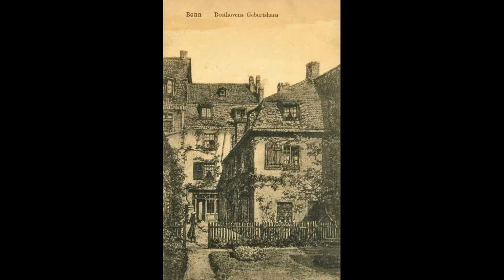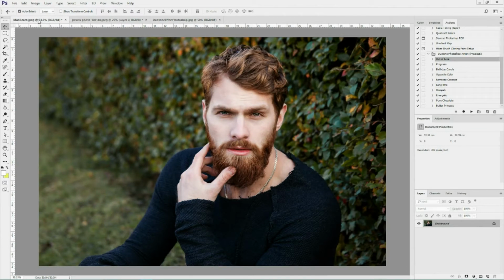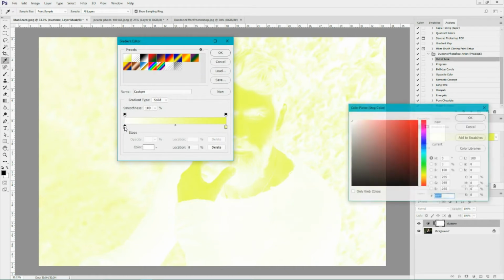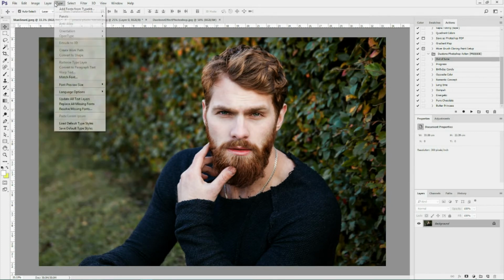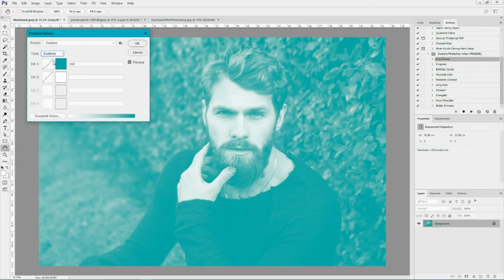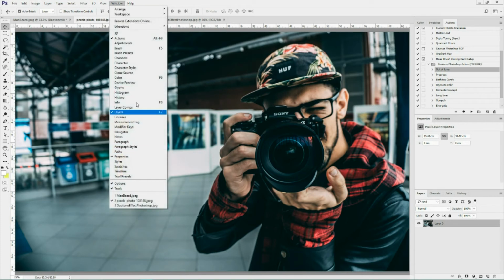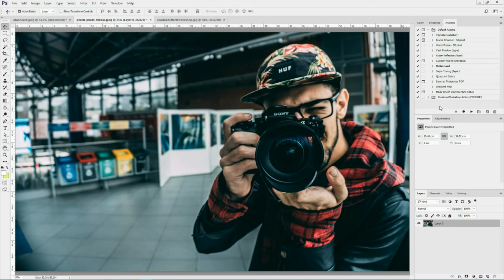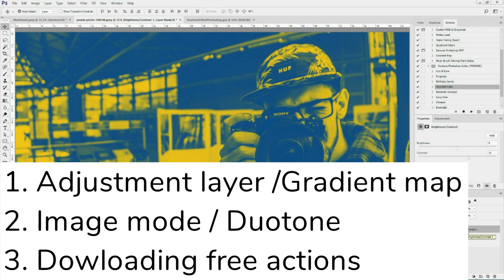Duotone in Adobe Photoshop | 3 ways to create duotone effect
Duotone is the effect of using a pair of colors over the photo (image).
First, it comes from a printing press and early years of photography.
Now, designers find a new way how to add impact using this technique.
Duotone can be subtle and radiant, delicate or shouting, depending on colors you use.
Today we are going to learn three methods to create duotone effect in Photoshop.

Content :
1.Introduction : 00:05
2. Duotone via gradient map: 00:50
3. Duotone with image/mode : 02:30
4. Using actions to create duotone effect: 03:30